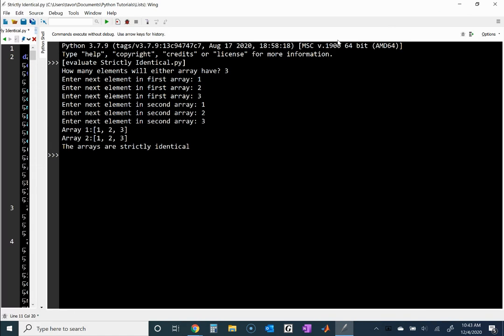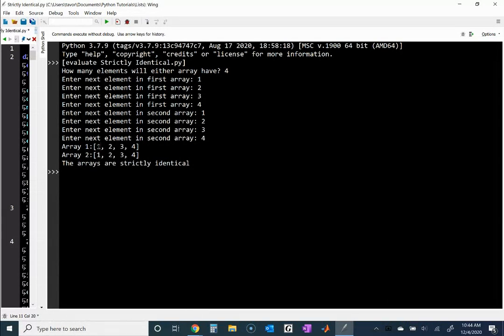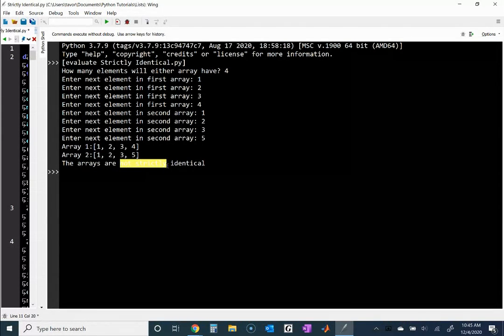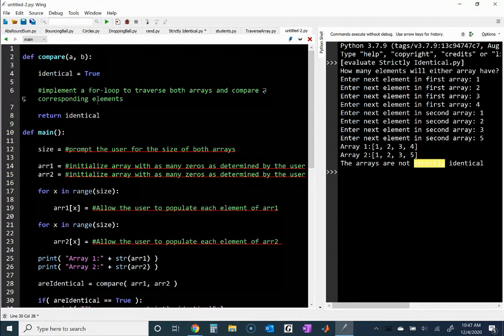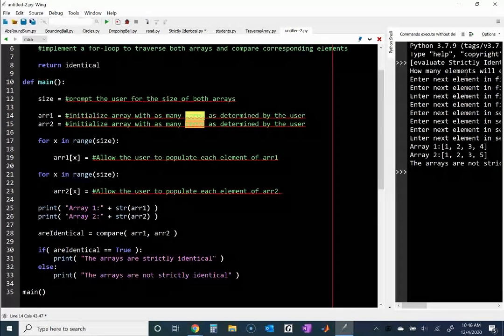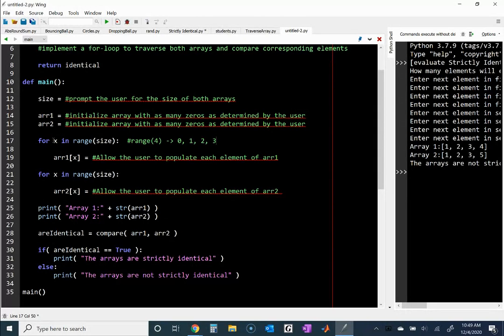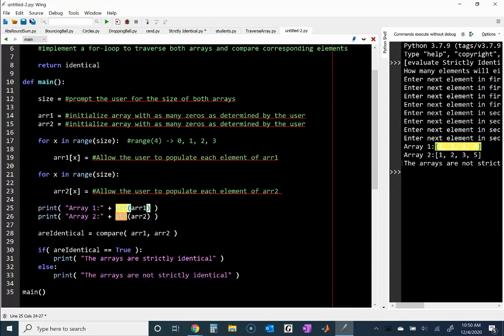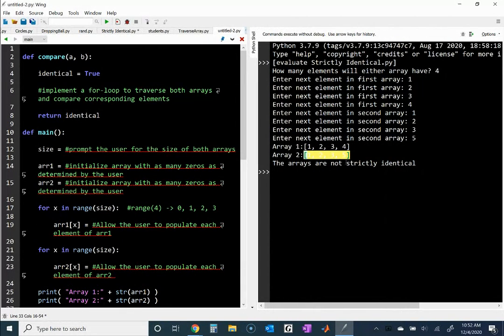Python - Arrays Strictly Identical Tutorial 20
A look at traversing arrays and comparing corresponding elements to determine whether the arrays are strictly identical or not.